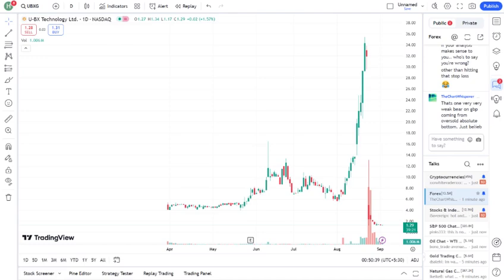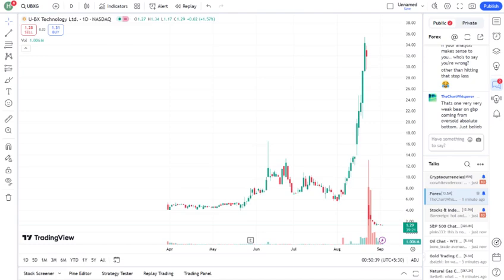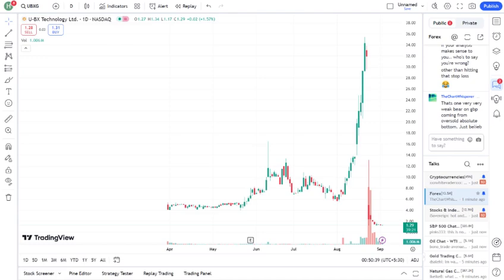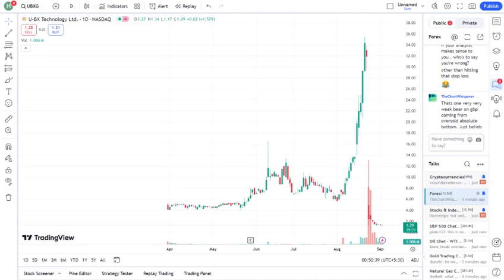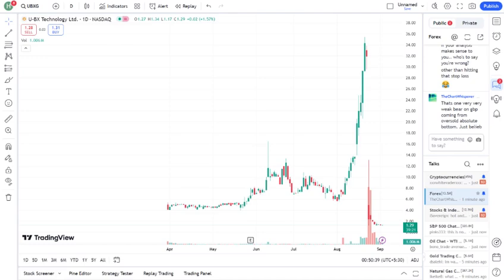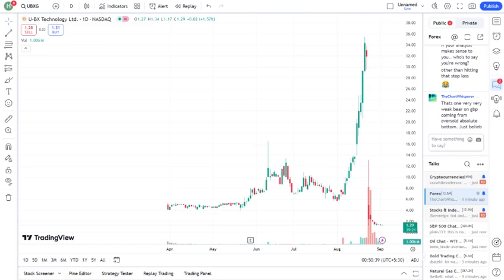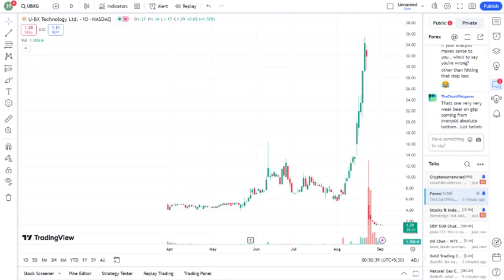UBXG Stock: The Next Big Thing in Investing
In this video, we dive deep into UBXG stock and explore why it could be the next big thing in investing! Join us as we analyze its market performance, growth potential, and the factors driving interest in this emerging stock. We'll cover everything from recent news and developments to expert opinions and forecasts. Whether you're an experienced investor or just starting out, this video will provide valuable insights into the future of UBXG stock and how it fits into your investment strategy. Don't miss out on this opportunity to stay ahead of the curve in the stock market!